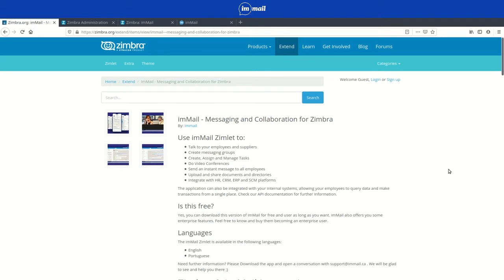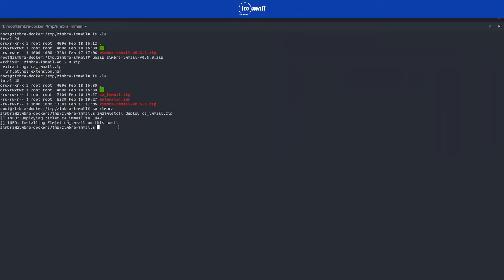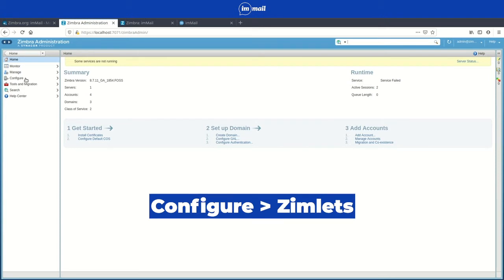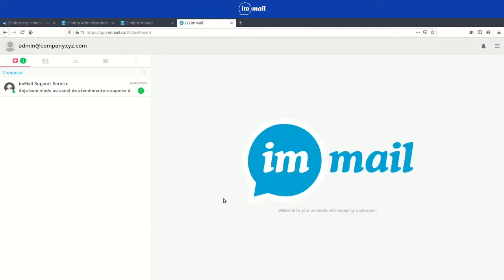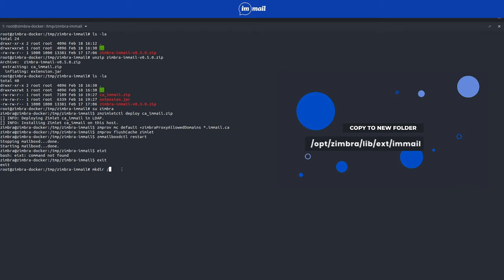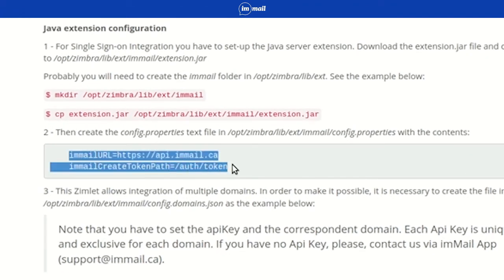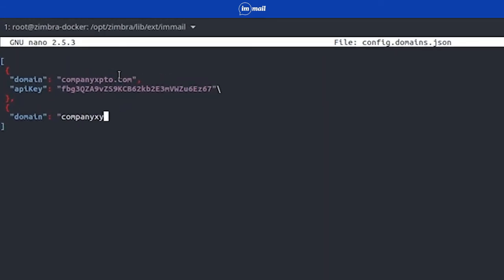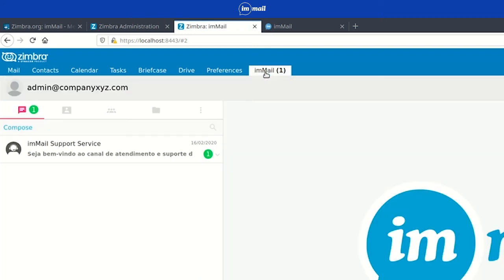How to integrate imMail zimlet to Zimbra?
In this video we show how to integrate imMail into your Zimbra platform. It is very easy and fast.

zmzimletctl deploy ca_immail.zip_

zmprov mc default +zimbraProxyAllowedDomains *.immail.ca*

zmprov flushCache zimlet

mkdir /opt/zimbra/lib/ext/immail

cp extension.jar /opt/zimbra/lib/ext/immail/extension.jar

nano config.domains.json

Communication & Collaboration to the next level.
imMail allows you to standardize, manage and audit your company’s instant communication.

Get started now and take your collaboration to the next level with imMail.

What is imMail ?

The solution that makes corporate messaging much more efficient and secure.

Avoid business message leaks.

You can install imMail in your infrastructure or create an instance for your business in our encrypted cloud. This will give you complete control over the messages that your employees exchange, protecting your business from information leakage and as it gives you back the control lost to personal messaging applications. A complete collaboration experience.

Standard & Control: Manage, control and audit the instant communication of your team and employees.

Flexibility & Security: Install imMail in your infrastructure or create an instance in our encrypted cloud.

System Integrations: Integrate imMail to your internal systems and make tasks easier for your employees, promoting an organizational transformation.